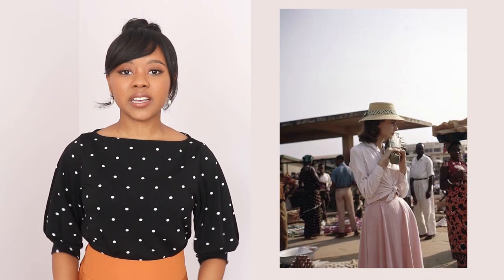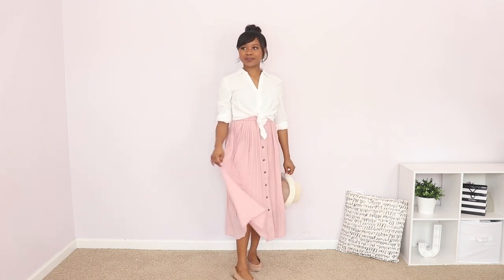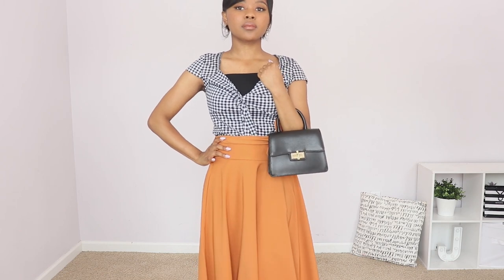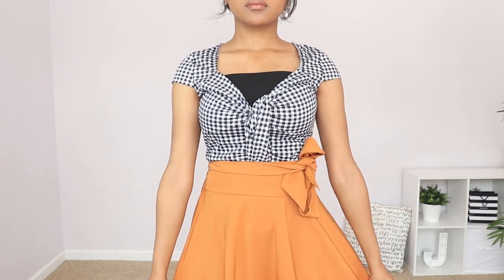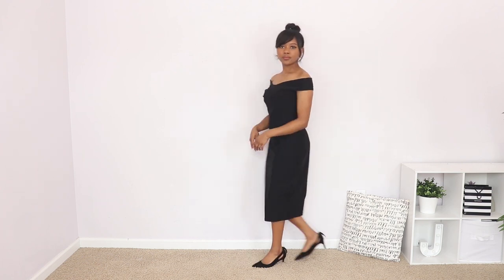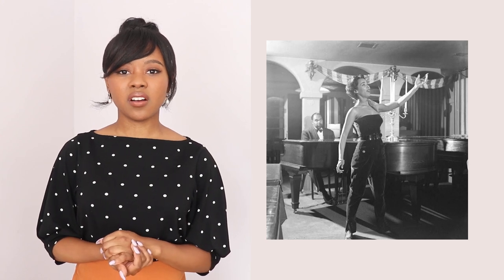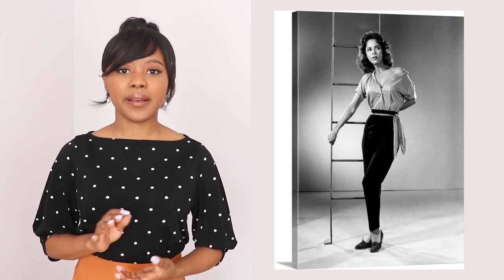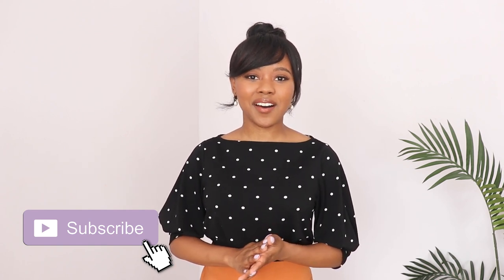Vintage Fashion Outfits Inspired by Dorothy Dandridge & Audrey Hepburn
Hope you were able to take some inspiration from these 1950s fashion looks. I absolutely love both Dorothy Dandridge and Audrey Hepburn style as even now their vintage outfits prove to be timeless and chic. Which of the vintage inspired outfits was your favorite?

OUTFIT 1
midi skirt
white shirt

midi skirt
flats (similar)

OUTFIT 3
vintage dress

OUTFIT 4
boatneck top

• About Me •
Hi I'm Jasmine Ty, a fashion vlogger and style enthusiast. I want to help you create, style, and make the most of your wardrobe. Here on my channel I love filming fashion lookbook, capsule wardrobe, and fashion style videos! I focus on modest outfits, petite style, and minimalist wardrobe . My style is feminine chic and minimal classic style.